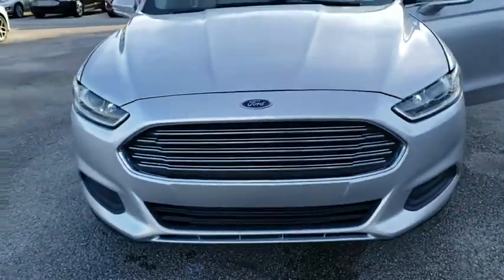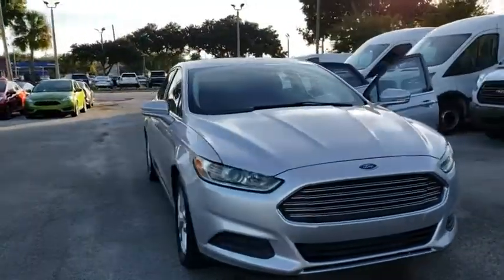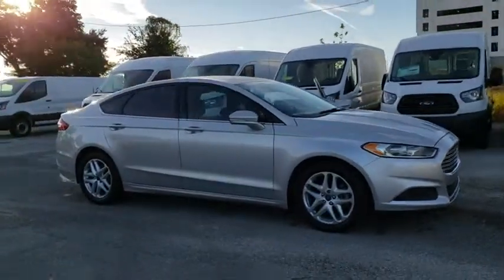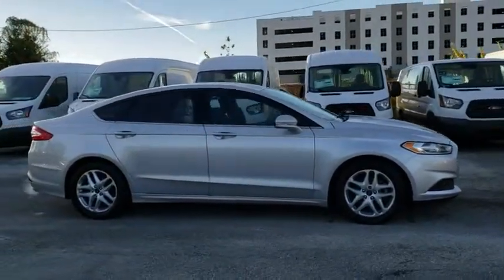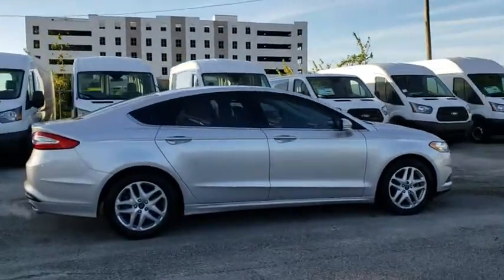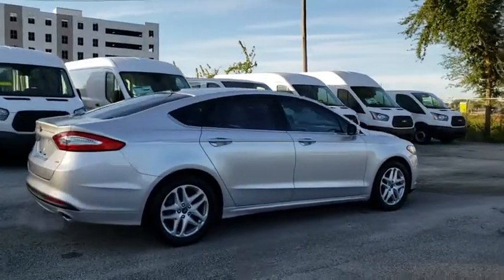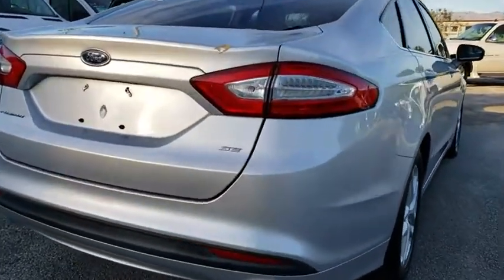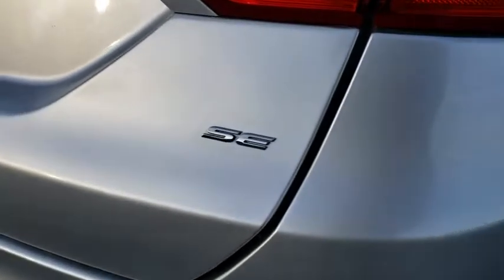2014 Ford Fusion Maitland, Winter Park, Orlando, Altamonte Springs, Sanford, FL FP372766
Ingot Silver Metallic U 2014 Ford Fusion available in Maitland, Florida at Peacock Ford. Servicing the Winter Park, Orlando, Altamonte Springs, Sanford, FL area.

Peacock Ford
1875 S Orlando Ave